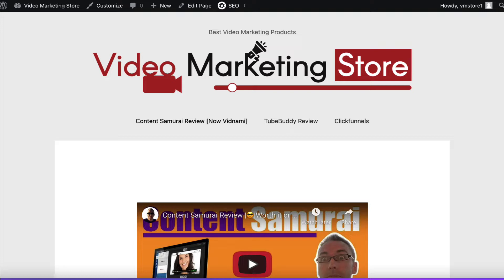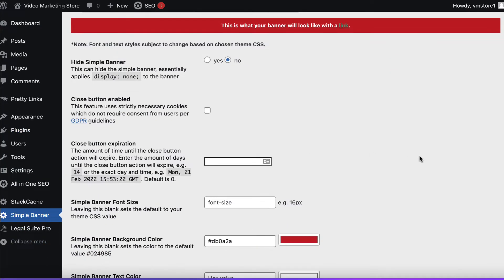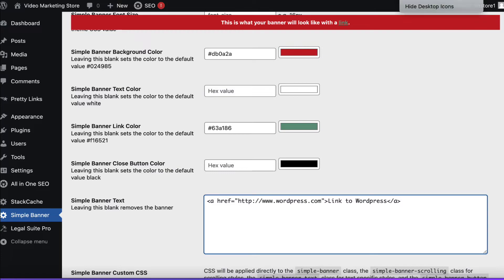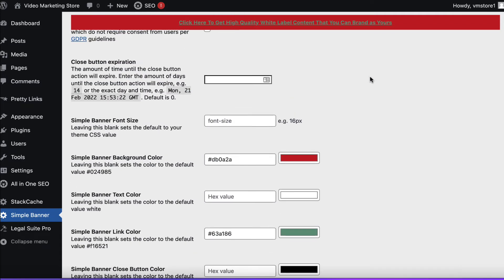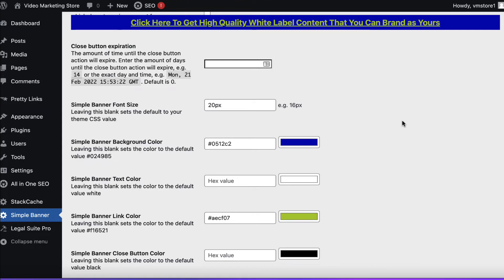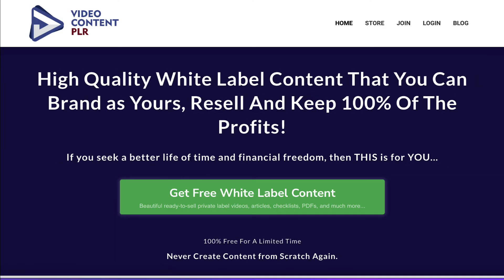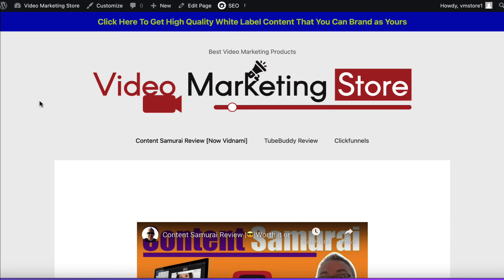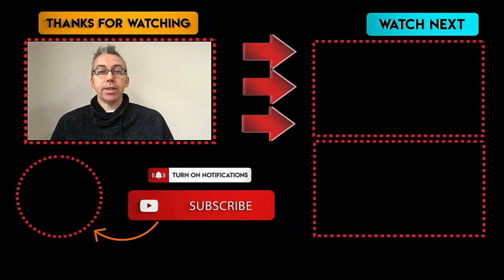How to Add an Announcement Banner to WordPress - FREE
This video shows  you to Add an Announcement Banner to WordPress for Free.

As you can see, this is ready to do and free. There are other plugins that cost but this one is free.

My Training Courses:

1. Master Video Marketing

2. Get Video PLR Monthly

4. Learn YouTube Ads [for beginners]

5. Set up a YouTube channel the right way